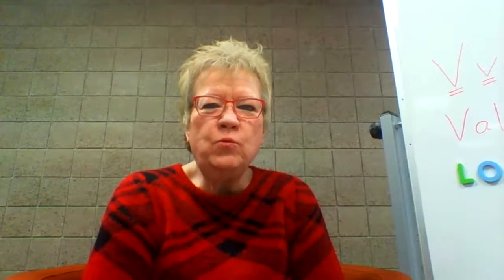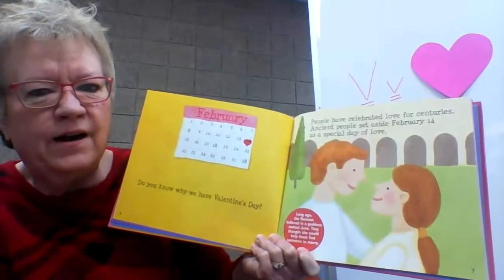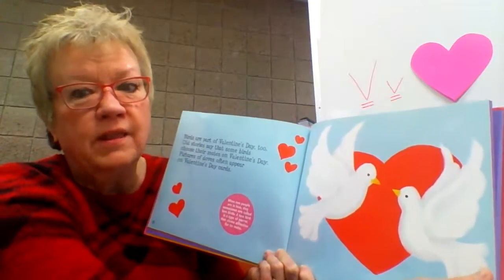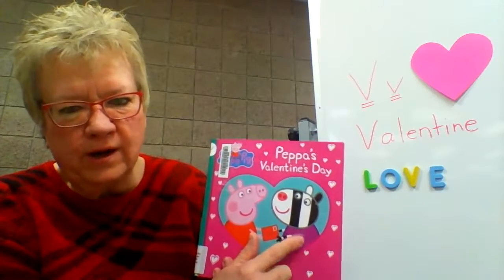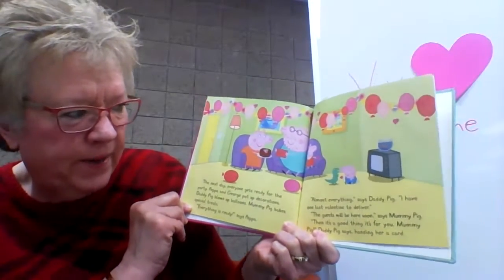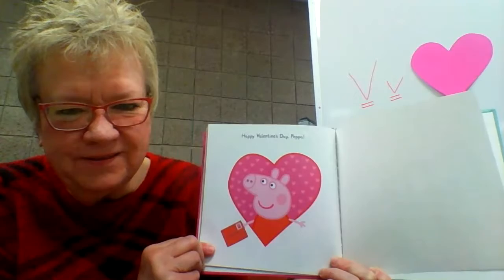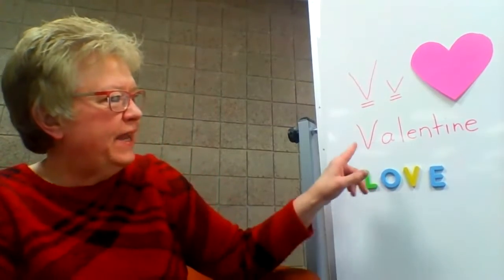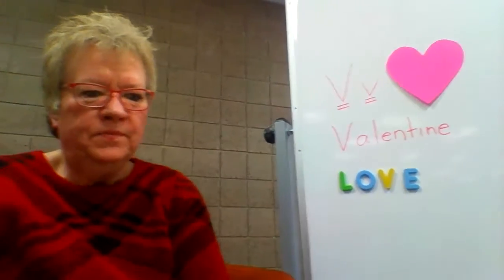Live from Lovelace: 02.11.2021 Letter V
Today, Miss Jennifer will talk about the letter "V" and read Valentine stories for preschoolers.